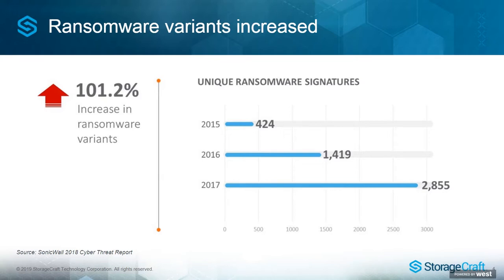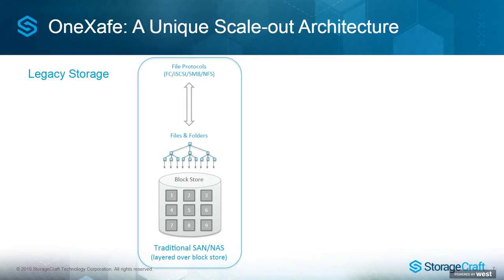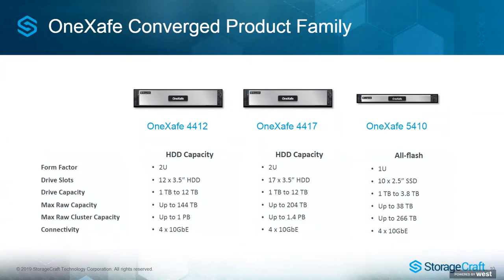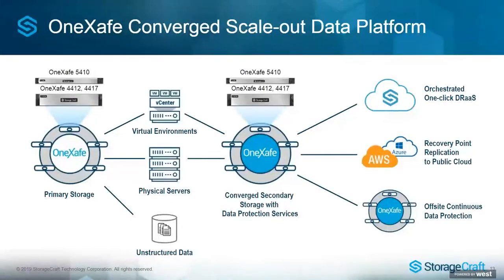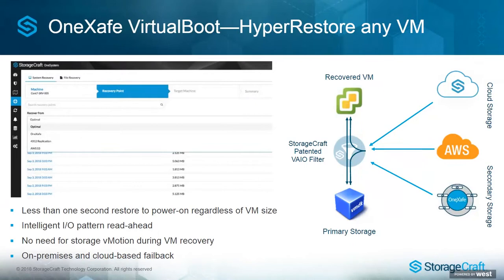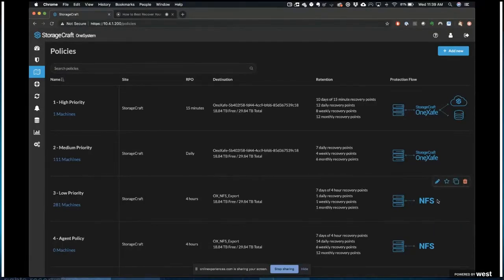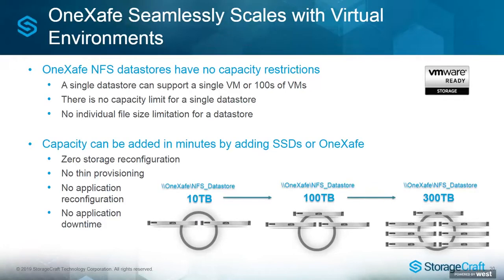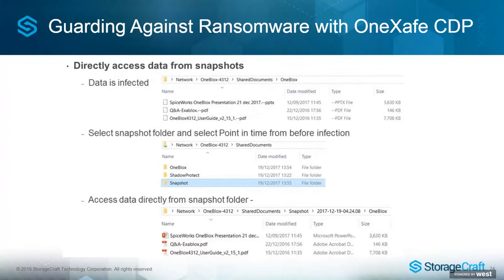How to best recover your data when prevention fails